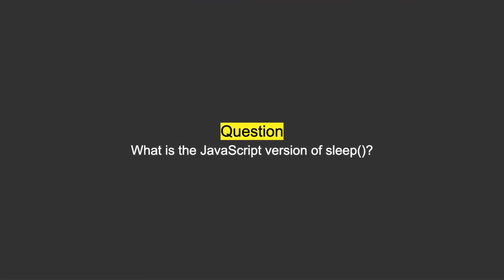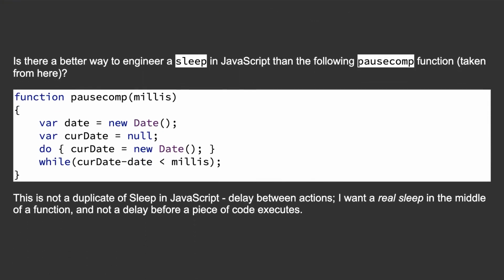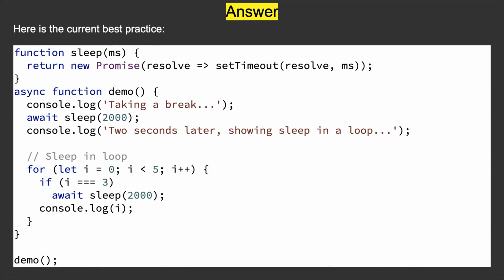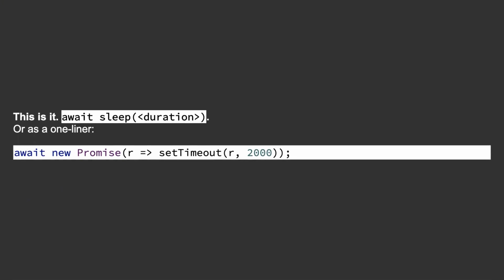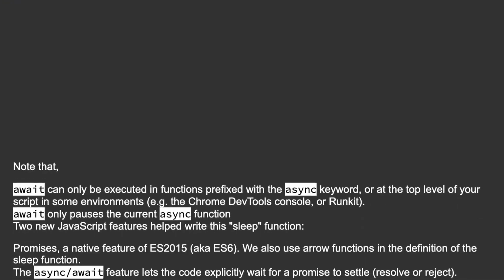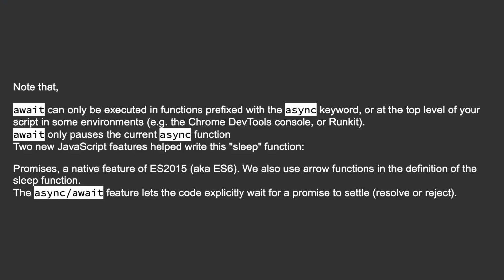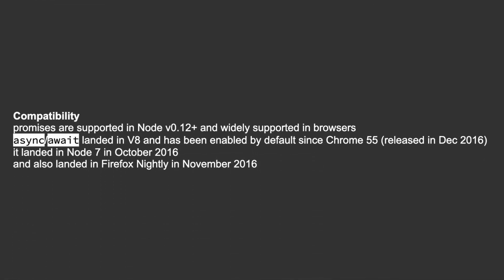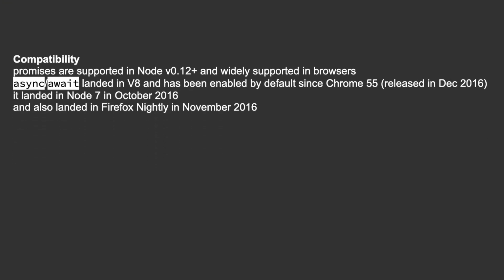What is the JavaScript version of sleep()?